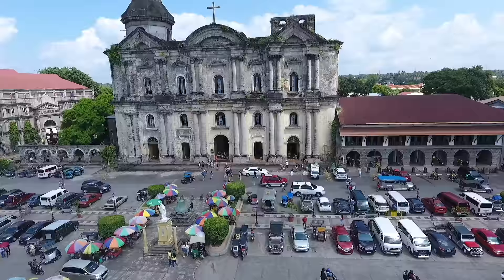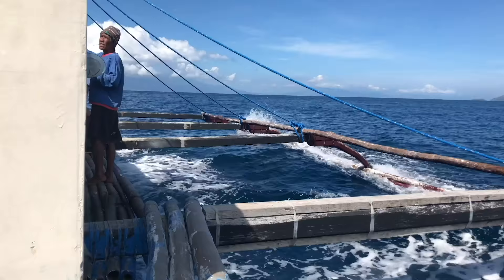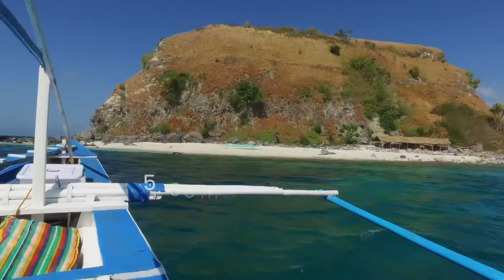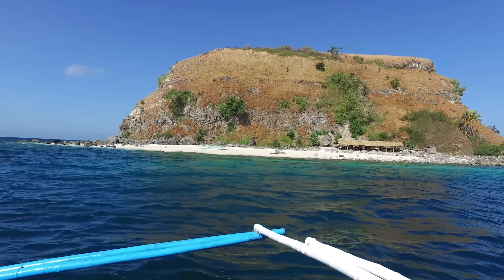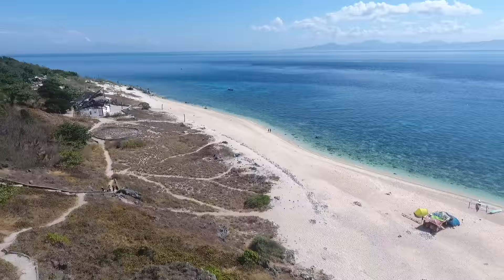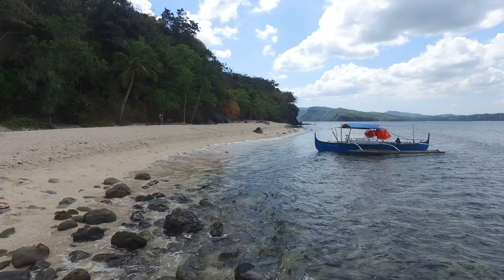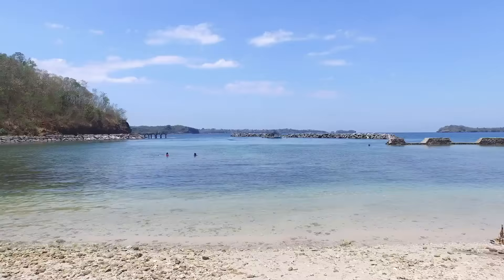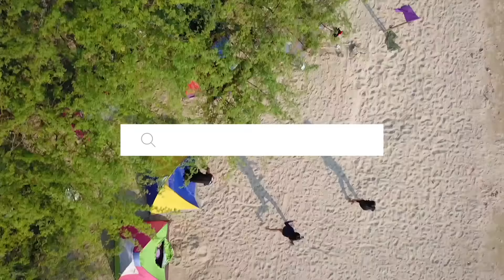TOP 10 BEST BEACHES IN BATANGAS, Philippines • ENGLISH • The Poor Traveler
My home province --- Batangas harbors an impressive shoreline, made up of various types of beaches. Some are sandy, some pebbly, some rocky. Some are totally secluded, others fully developed. Each has its own charm. Here are 10 of the best beaches in Batangas! (in no particular order).

Now may not be a good time to travel, but it's always a great time to plan a trip, learn about destinations, or simply be inspired!